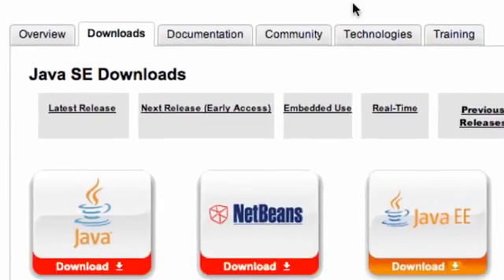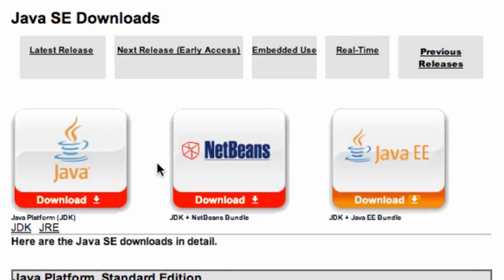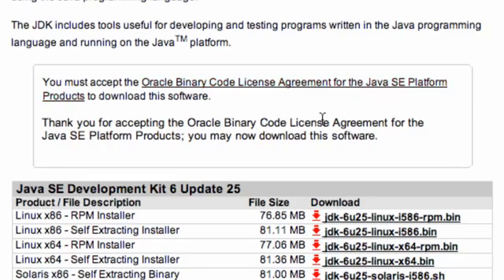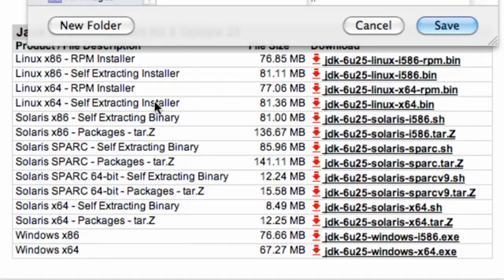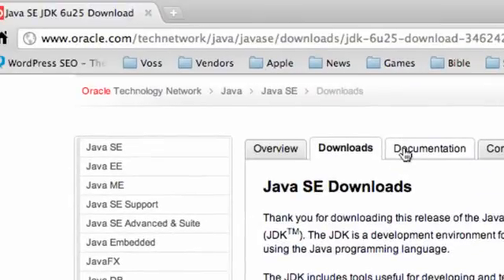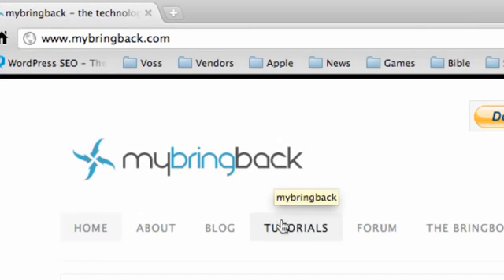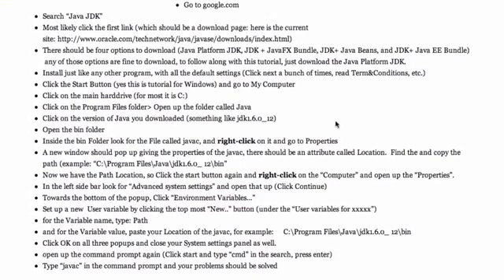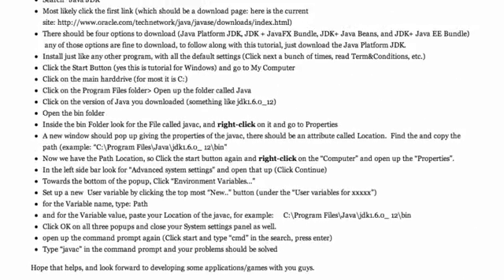Android Programming Download and Install the Java JDK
Android is an operating system based on the Linux kernel,[12] and designed primarily for touchscreen mobile devices such as smartphones and tablet computers. Initially developed by Android, Inc., which Google backed financially and later bought in 2005,[13] Android was unveiled in 2007 along with the founding of the Open Handset Alliance: a consortium of hardware, software, and telecommunication companies devoted to advancing open standards for mobile devices.[14] The first Android-powered phone was sold in October 2008.[15]
The user interface of Android is based off direct manipulation, using touch inputs that loosely correspond to real-world actions, like swiping, tapping, pinching and reverse pinching to manipulate on-screen objects. Internal hardware such as accelerometers, gyroscopes and proximity sensors are used by some applications to respond to additional user actions, for example adjusting the screen from portrait to landscape depending on how the device is oriented. Android allows users to customize their homescreens with shortcuts to applications and widgets, which allow users to display live content, such as emails and weather information, directly on the homescreen. Applications can further send notifications to the user to inform them of relevant information, such as new emails and text messages.
Android is open source and Google releases the code under the Apache License.[12] This open-source code and permissive licensing allows the software to be freely modified and distributed by device manufacturers, wireless carriers and enthusiast developers. However, most Android devices ship with additional proprietary software.[2] Additionally, Android has a large community of developers writing applications ("apps") that extend the functionality of devices, written primarily in a customized version of the Java programming language.[16] In October 2012, there were approximately 700,000 apps available for Android, and the estimated number of applications downloaded from Google Play, Android's primary app store, was 25 billion.[17][18] A developer survey conducted in April--May 2013 found that Android is the most popular platform for developers, used by 71% of the mobile developer population.[19]
Android is the world's most widely used smartphone platform,[20] overtaking Symbian in the fourth quarter of 2010.[21] Android is popular with technology companies who require a ready-made, low-cost, customizable and lightweight operating system for high tech devices.[22] Despite being primarily designed for phones and tablets, it has been also used in televisions, games consoles, digital cameras and other electronics. Android's open nature has encouraged a large community of developers and enthusiasts to use the open-source code as a foundation for community-driven projects, which add new features for advanced users[23] or bring Android to devices which were officially released running other operating systems.
Android's share of the global smartphone market, led by Samsung products, was 64% in March 2013.[24] The operating system's success has made it a target for patent litigation as part of the so-called "smartphone wars" between technology companies.[25][26] As of May 2013, 48 billion apps have been installed from the Google Play store,[27][28] and as of September 3, 2013, 1 billion Android devices have been activated.[29]